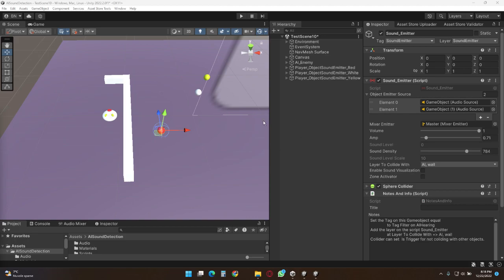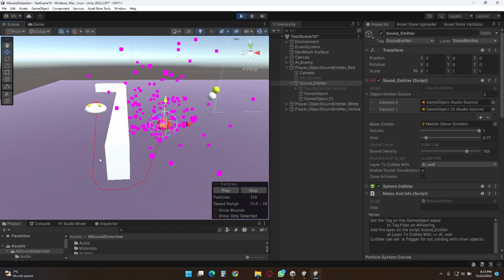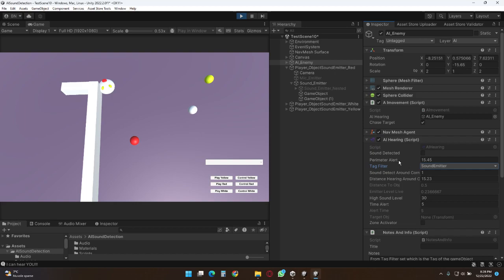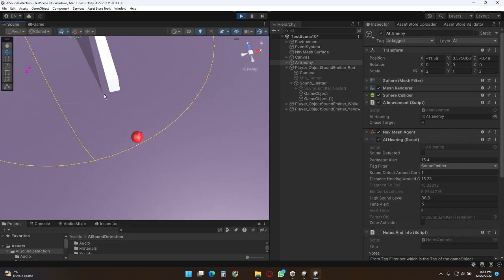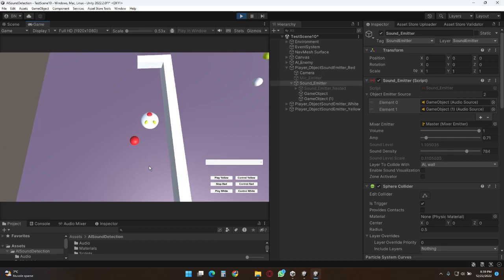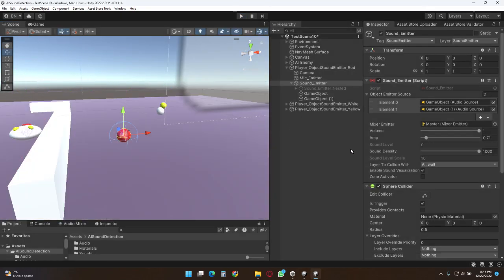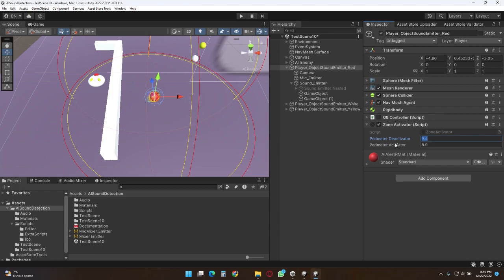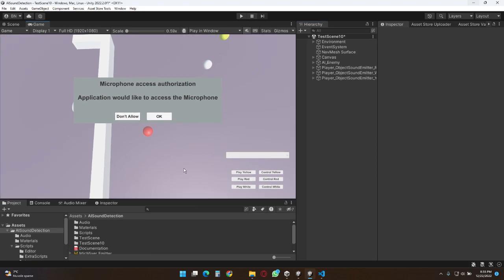Unity AI Sound Detection